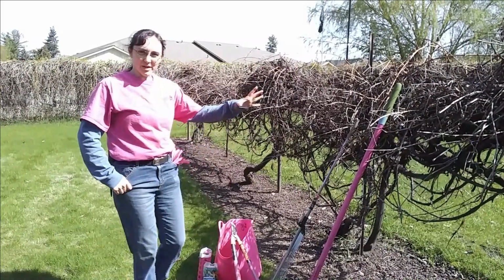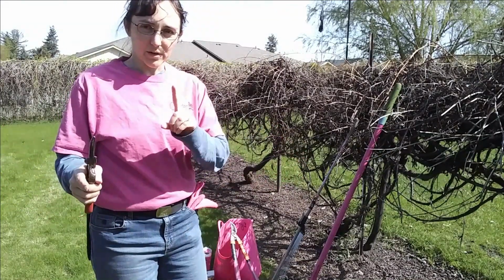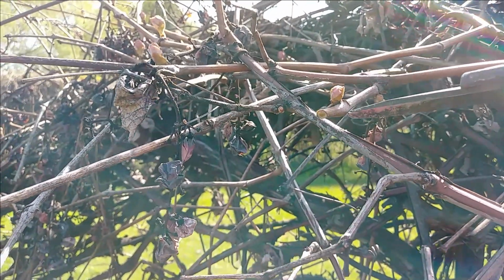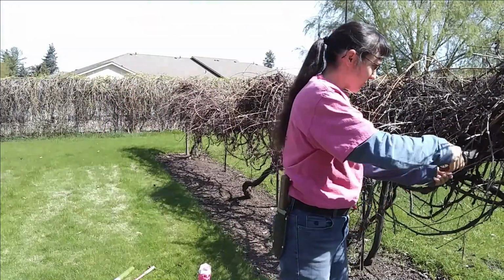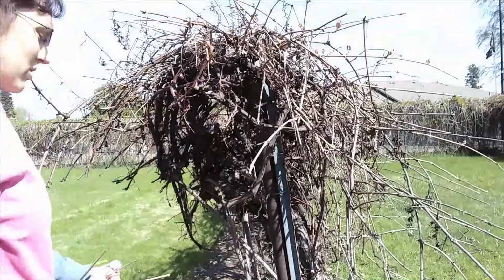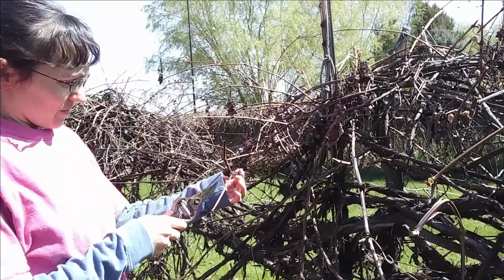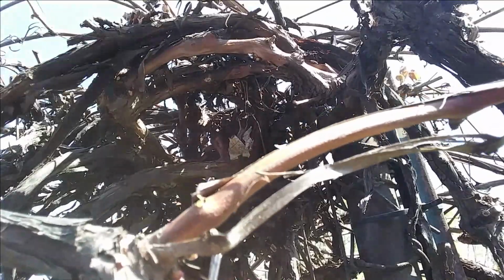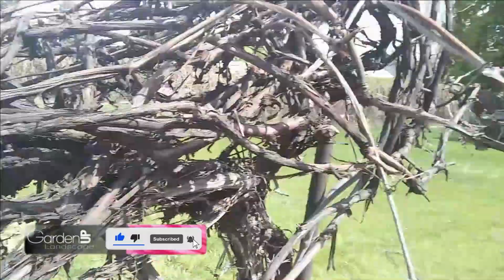Pruning Grapes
It's time to start thinking about our fruiting vines! Pruning Grapes can be a huge endeavor, so here are a few tips!

We are located in the Inland Northwest so you'll learn a lot about our climate, zone and the unique growing conditions of this place we call home.

Chapters:
00:00 - Intro & Tools Needed
00:46 - Growth cycle of Grapes
02:38 - What to cut
04:25 - How Vineyards do it
05:55 - Pruning this example grape
13:11 - Finishing up - sanitation
14:13 - Before & After